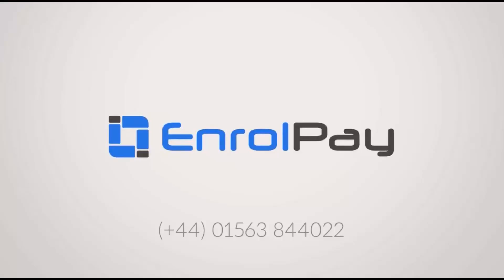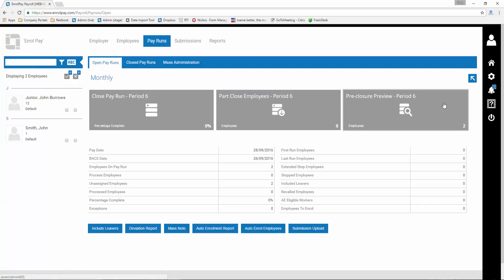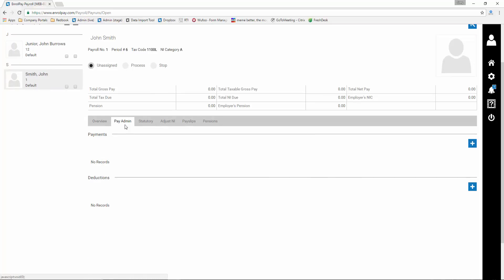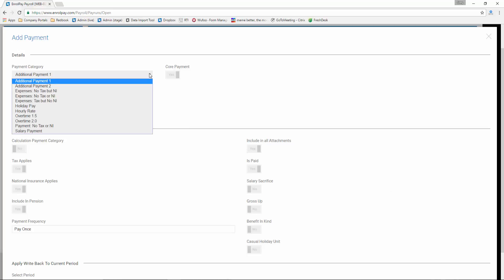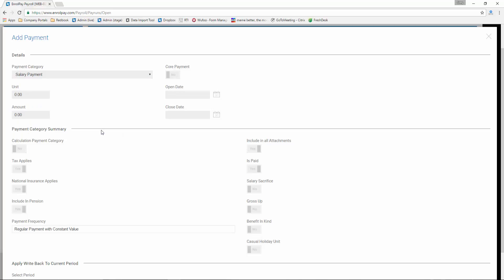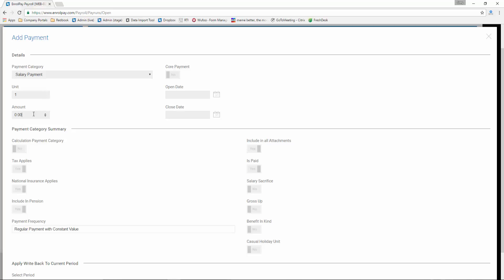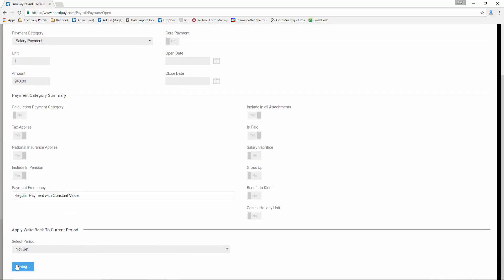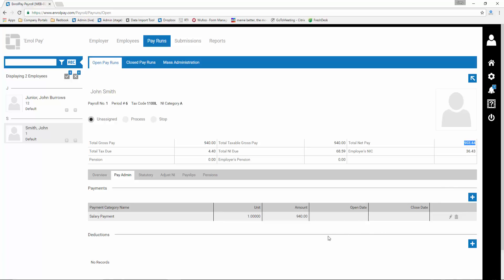EnrolPay - Working with Payments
This short video explains how to create and edit payment types using EnrolPay Small Payroll